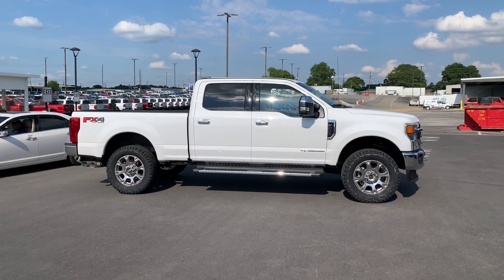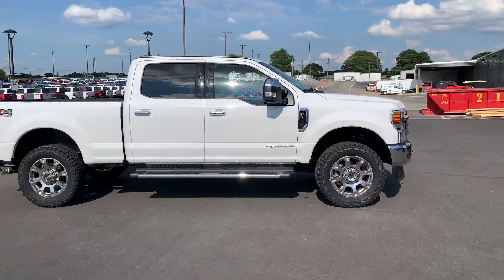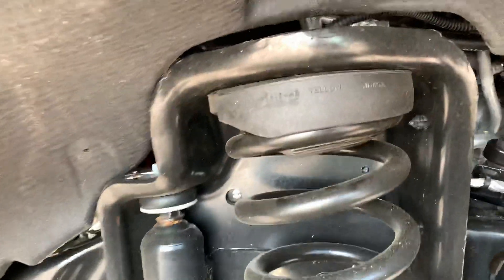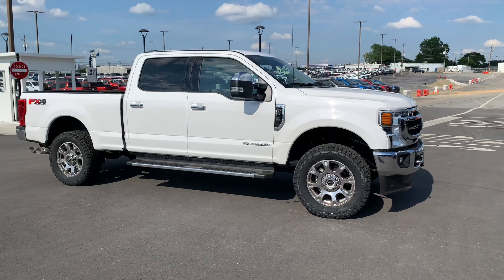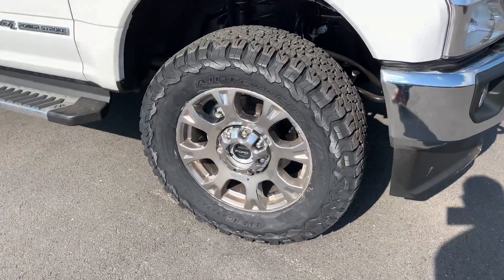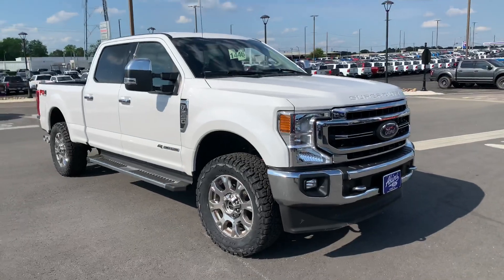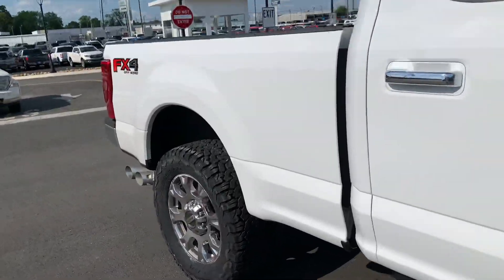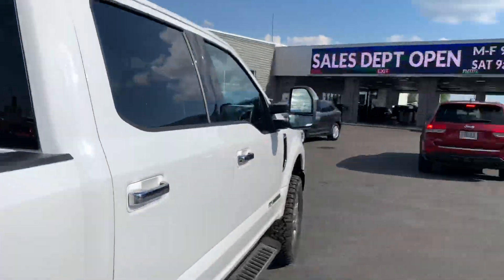2020 Ford F250 Leveled on 35s 1.5” ReadyLIFT